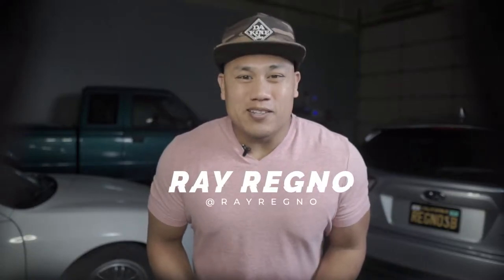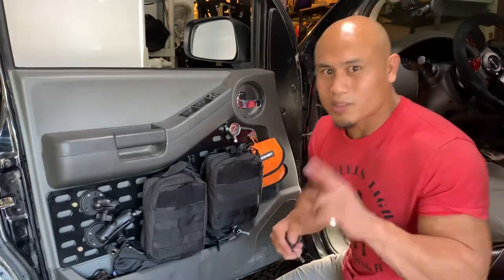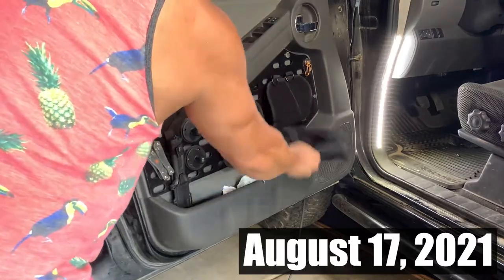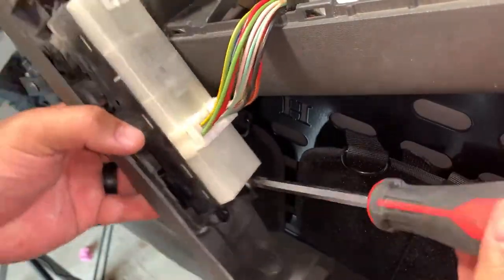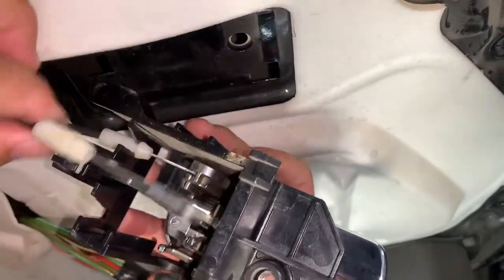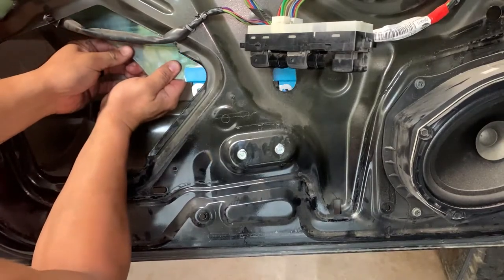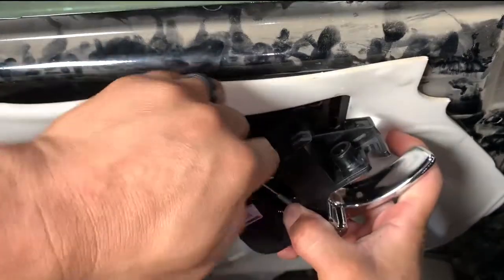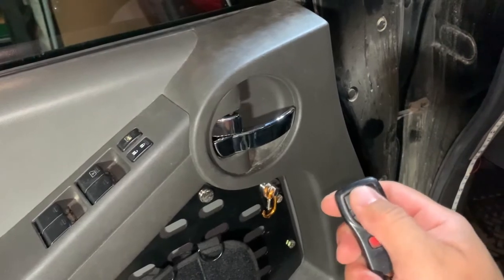How to Replace the Power Window Motor and Door Lock on a Nissan Xterra / Frontier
My window on my Xterra has not rolled up on its own for 2 years. FINALLY replaced the power window motor and the door lock.

For more info on my cool  HEP Designs Front Door Molle Panel, check out this video!

PROJECT PARTS AND TOOLS

Driver Side Window Motor

Not the same one I ordered but as of posting this, the other link doesn’t have the passenger side available. This one has good ratings, too.

Plastic Trim Tools

3/8 Metric Socket Set

Milwaukee Phillips Screwdriver

Magnetic Pickup Tool